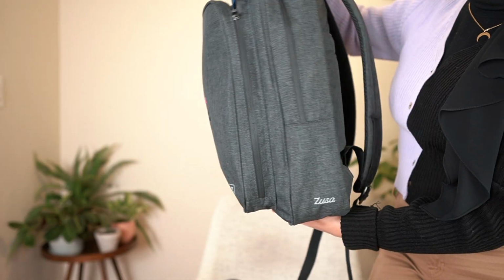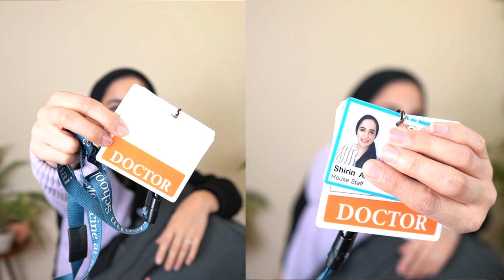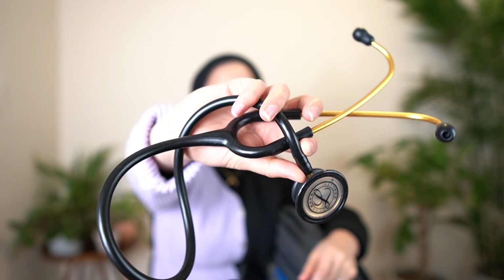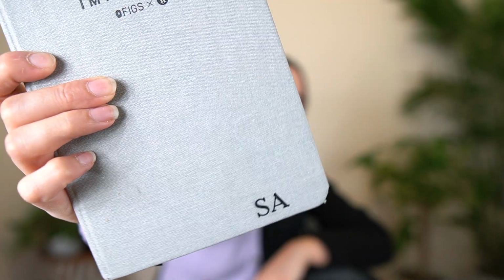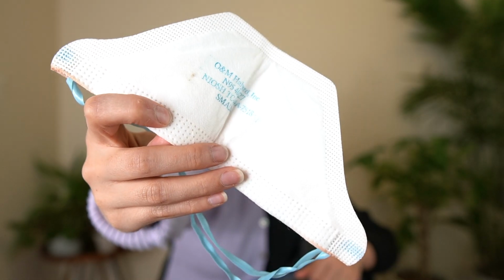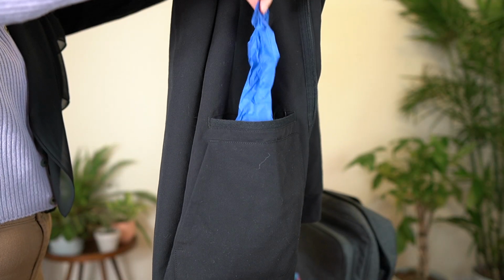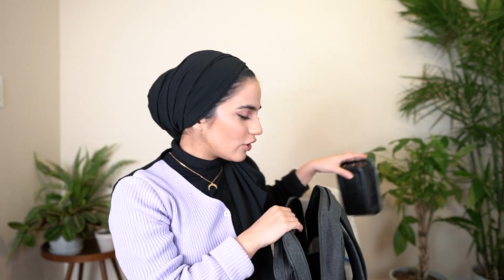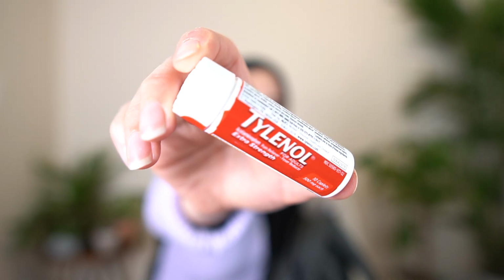What's In My Bag?? DOCTOR EDITION: Medicine Resident Everyday Nightshift Carry!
In this video, I'll show you guys EVERYTHING in my 'Doctor bag'. This is what I've been taking with me every day for my Night Shifts in a busy Manhattan Hospital.

Links from the video:
Cardigan (ASOS)
Backpack (Similar, but more affordable version) $22
For FIGS Scrubs/Jackets: Use FIGSXSHIRIN for a discount!

To find out more about what brought me to America you can watch my last video: Why a UK doctor moved to the USA!

Hey friends - I'm a Doctor who graduated from King's College London (in London, of course!) and moved to America to pursue my dream of residency training in the USA! I'm a first year resident (intern) in Manhattan and I live here with my husband who is also a Doctor from the UK! I share all things Medicine, Fashion and General life on this Youtube Channel and on my Instagram @halalgirlnewyork !